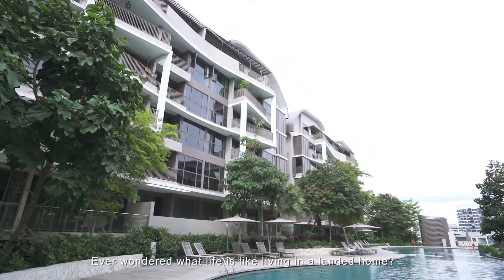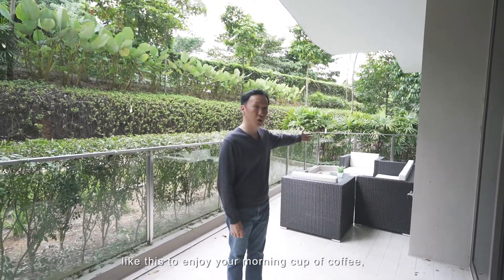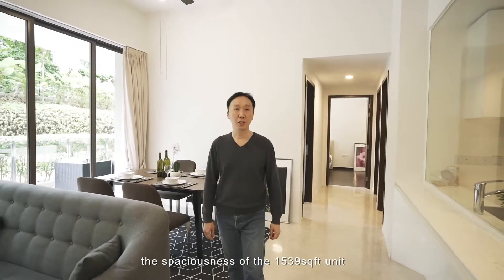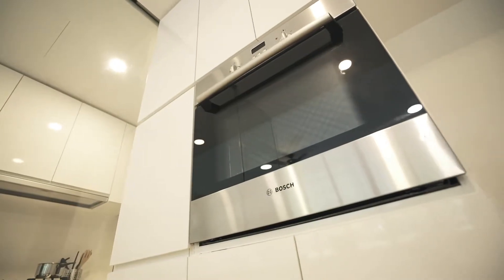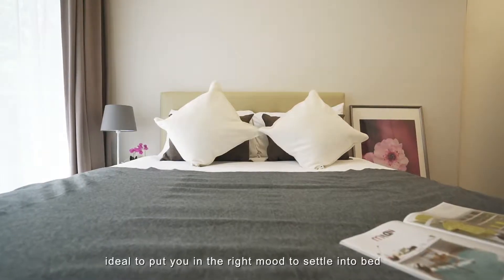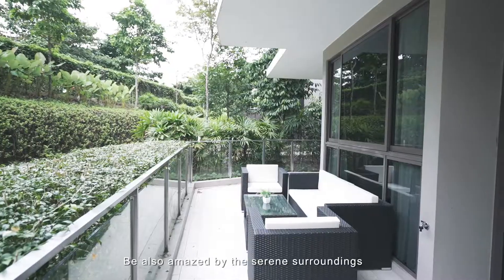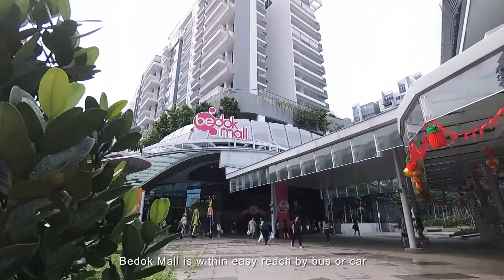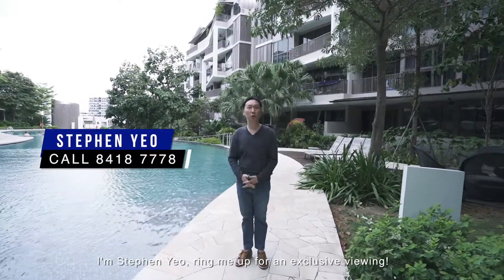[SOLD within 2 months after ABSD measure] Archipelago 3 Bedder Garden Facing Unit at Bedok Reservoir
Beautifully Renovated Unit for Patio Lovers
Listen to the birds singing when you wake up in the morning
Imagine walking to your favourite cafe during the weekend
Catching the train to walk by walking to the nearest MRT Station
Buying your groceries just next door
Convenience and Luxury Living at the very best

Call your Archipelago Agent Stephen Yeo For viewing today
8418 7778